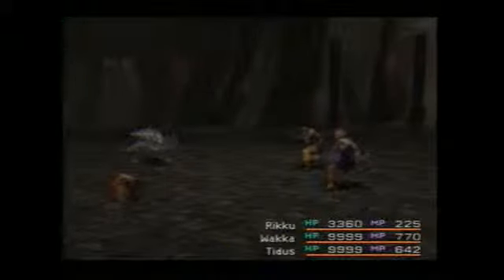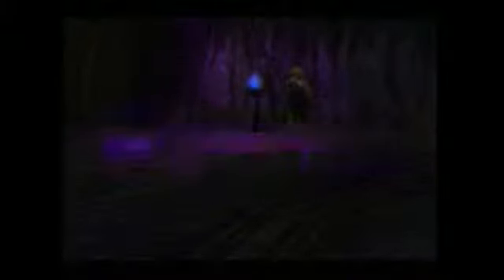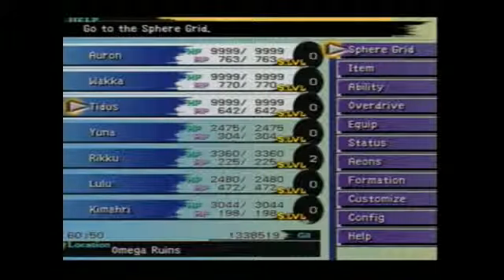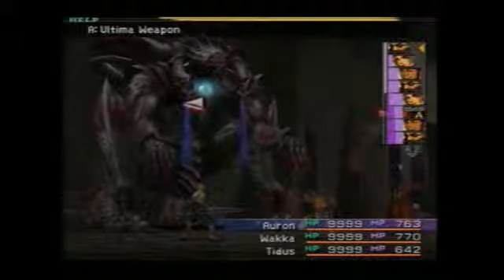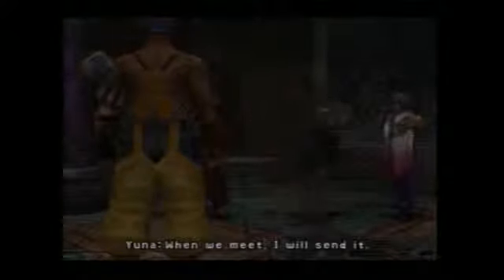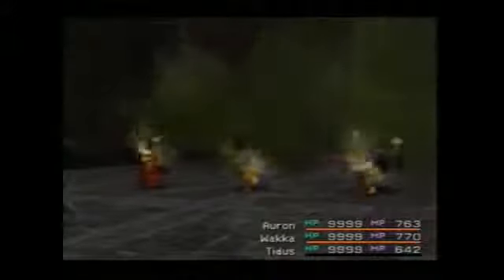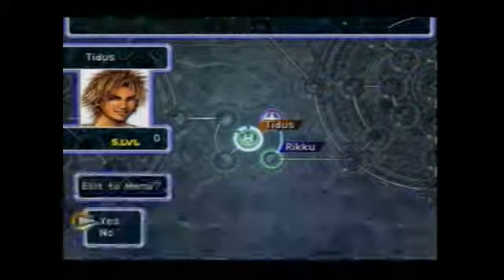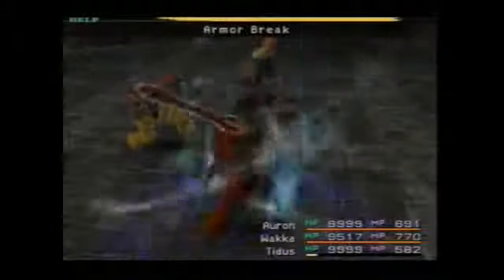Let's Play Final Fantasy X Episode 127: Ultima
this episode i take out the ultima weapon boss.

I only own this game, i do no claim any right to its copyrighting

Licensed for play on Playstation 2 computer entertainment systems with the NTSC U/C designation only. "playStation" and the "PS" Family logo are registered trademarks of Sony Computer Entertainment Inc. The rating icon is a trademark of the Interactive Digital Software Association. Manufactured and printed in the U.S.A. THIS SOFTWARE IS COMPATIBLE WITH PLAYSTATION 2 CONSOLES WITH THE NTSC U/C DESIGNATION U.S. AND FOREIGN PATENTS PENDING.